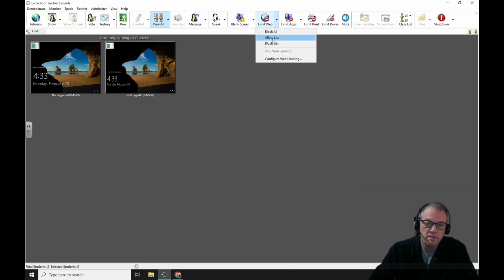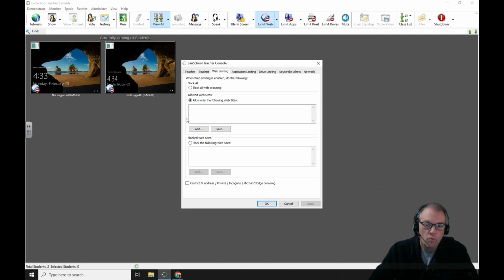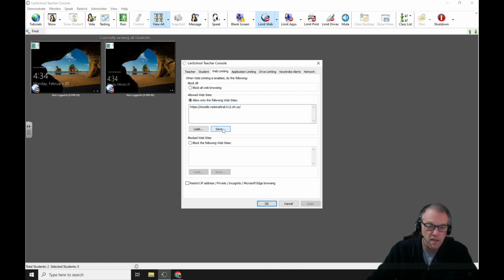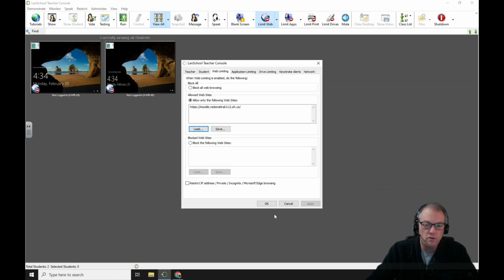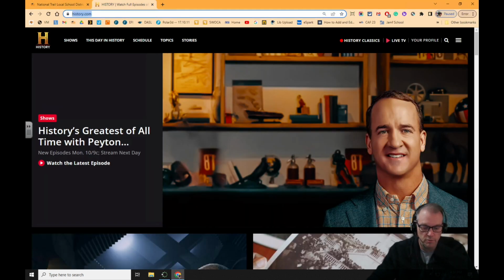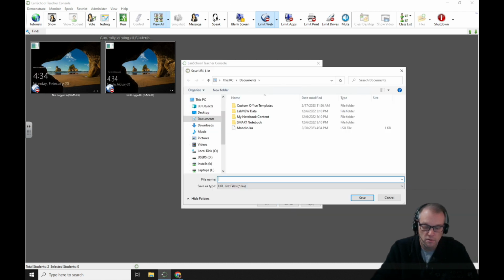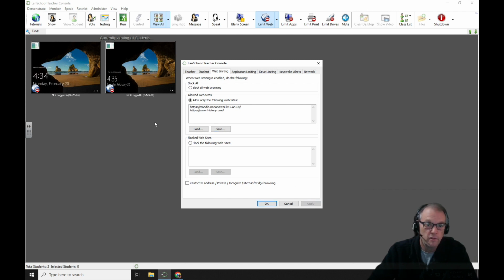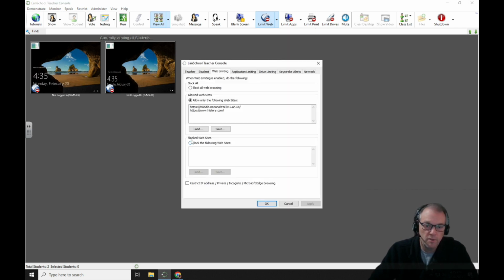Limiting Internet Access with LanSchool